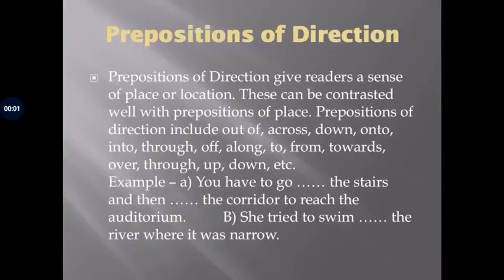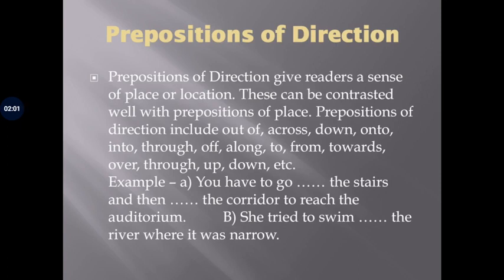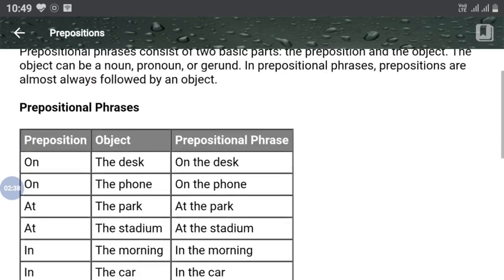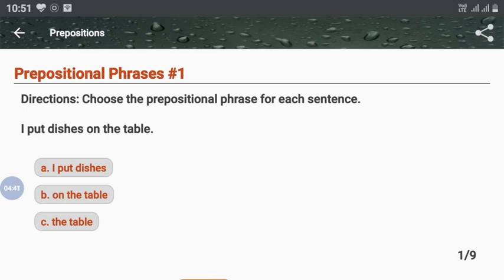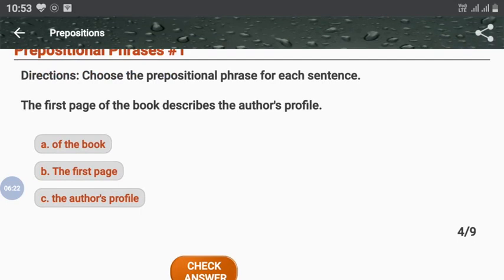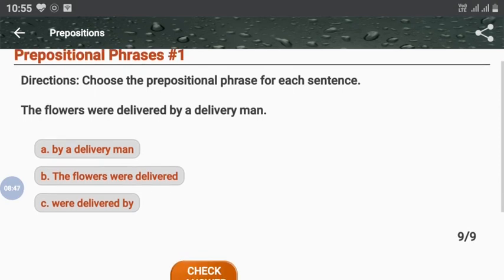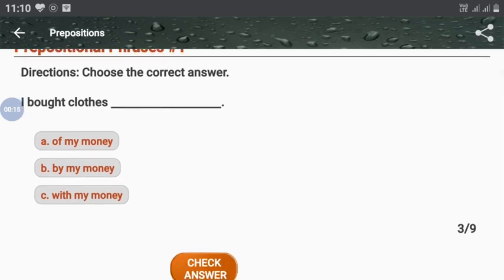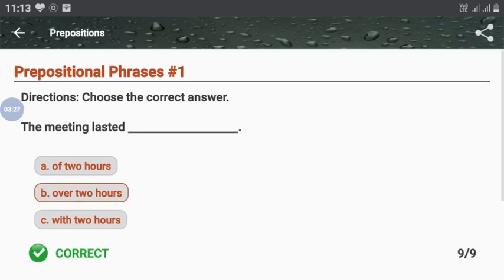Preposition of direction, Prepositional phrase, class 7,8,9 and 10